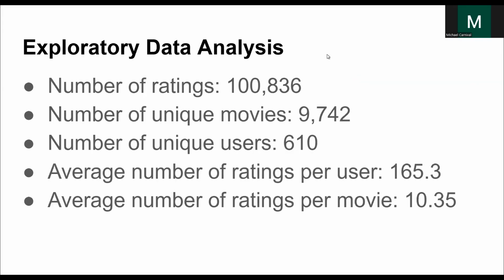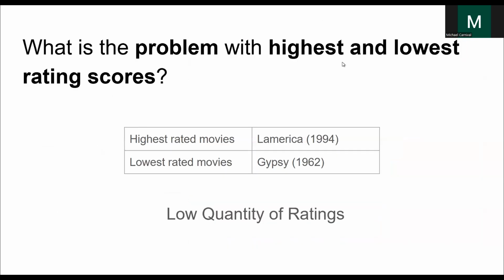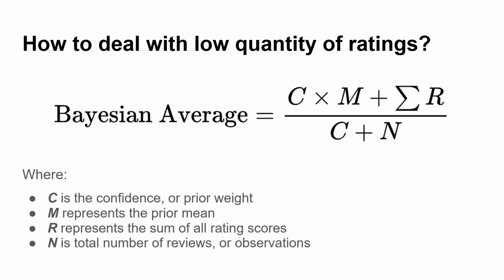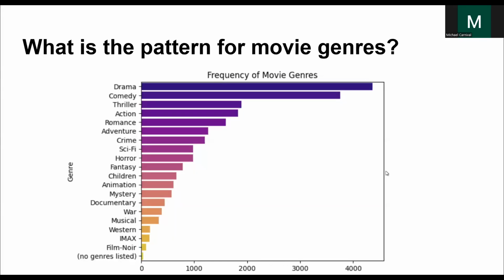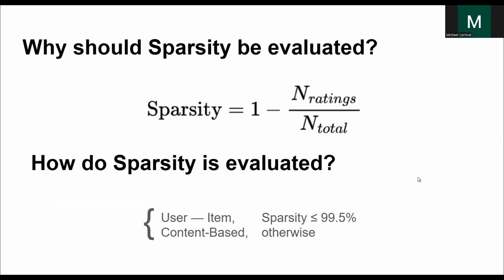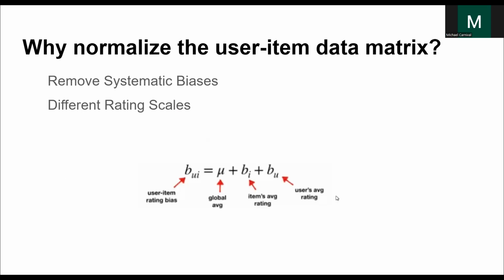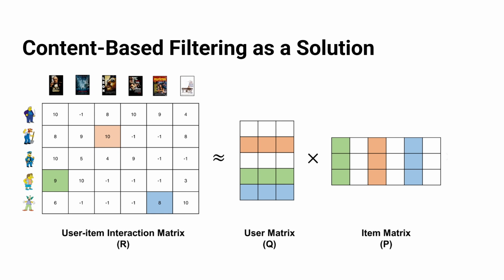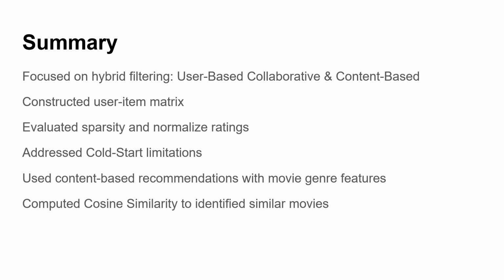Movie Recommender System Carnival & Gavilanes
Building a Movie Recommender System using Popularity-Based, User-Based Collaborative, Content-Based filtering. A hybrid approach.